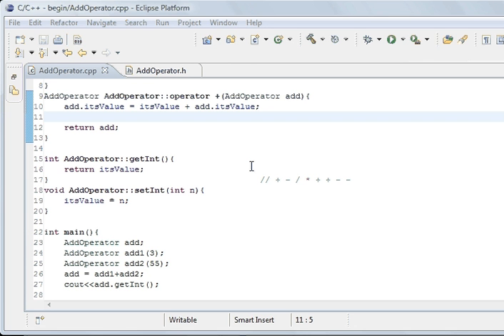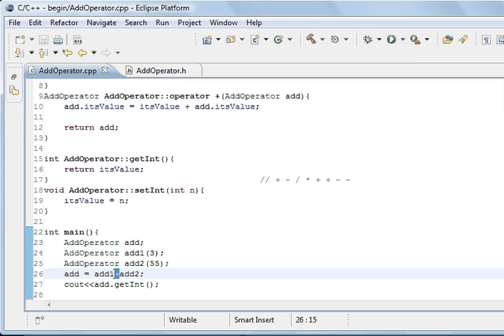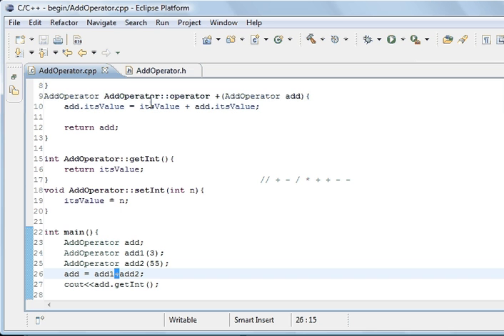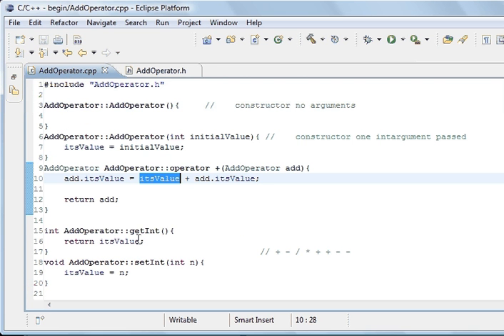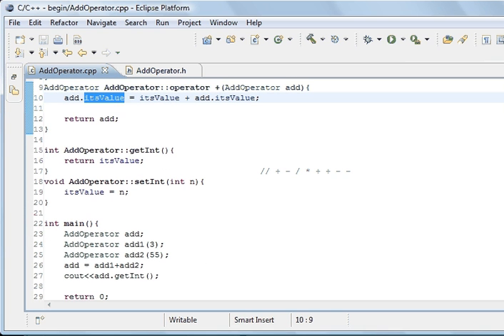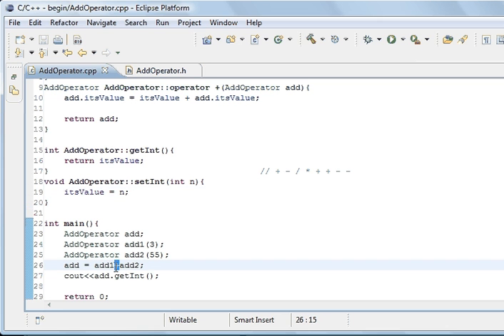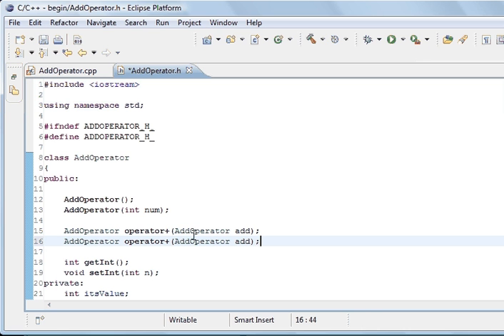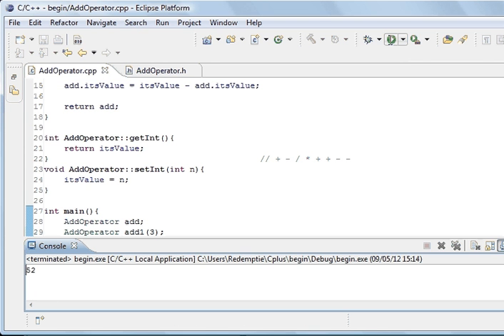C++ Programming 30, Polymorphism : Operator Overloading 2 returning and passing object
C++ Programming with Eclipse IDE,  This is a serious of tutorials for C++ Classes. Operating Overloading 2. Overloading operating method with passing the class object and returning class object.